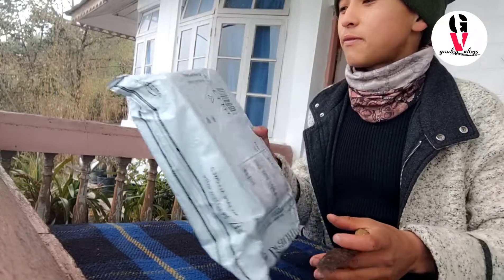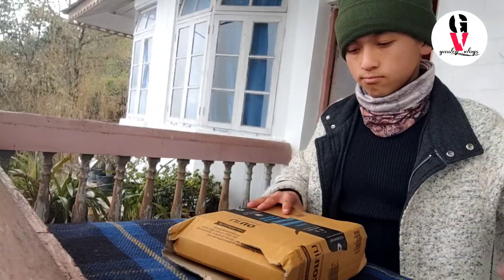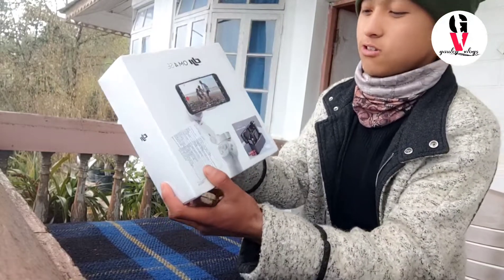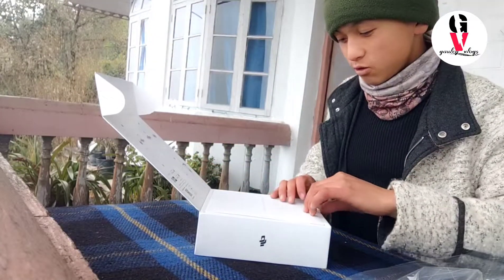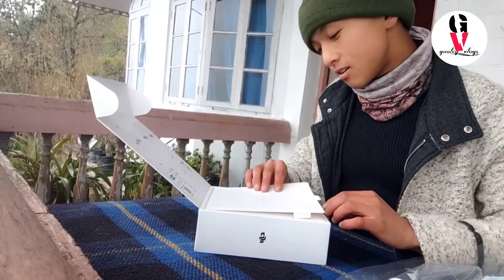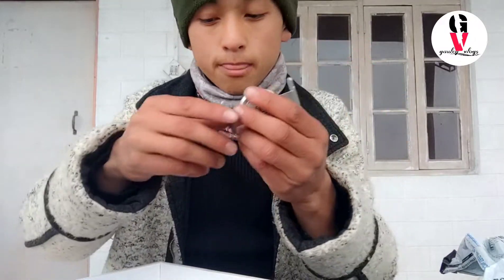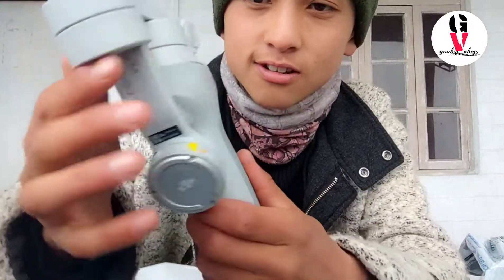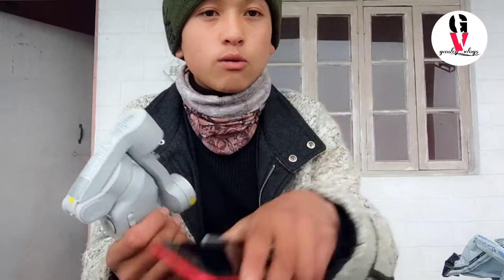unboxing dji OM 4 SE in nepali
to Ramesh Chuka, Lela chuna & Sankar banga  for supporting me on finance.

device ordered from Amazon on worth of $.120.57 USD